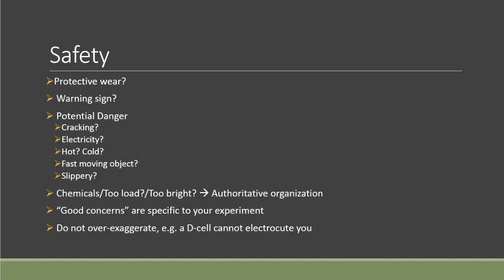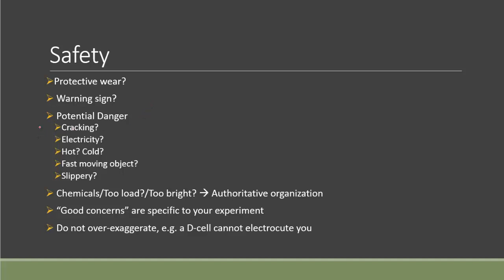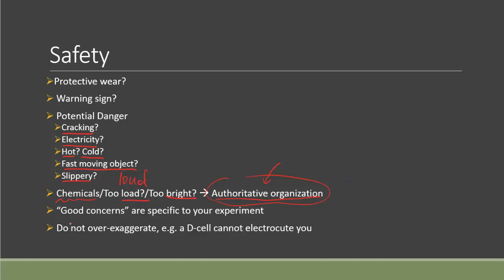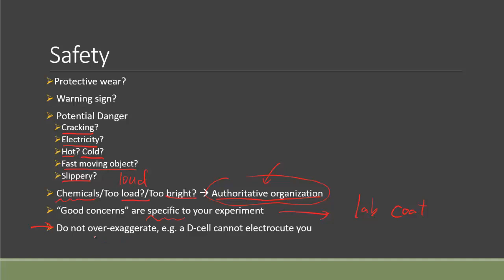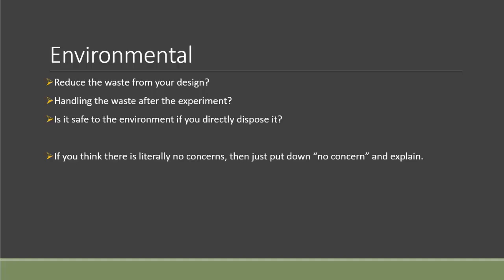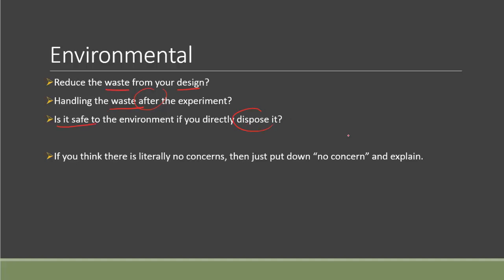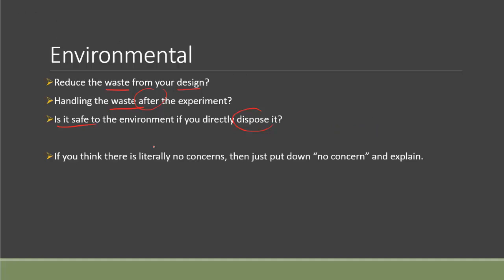How to ace IB Phy IA? (Part 5) - How to write "Ethical, safety and environmental concerns"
Full playlist of Internal Assessment (By Louis Wong)

00:00 Ethical
00:29 Safety
05:24 Environmental